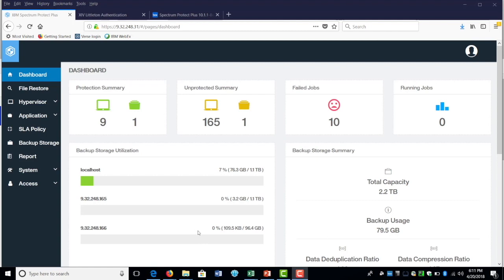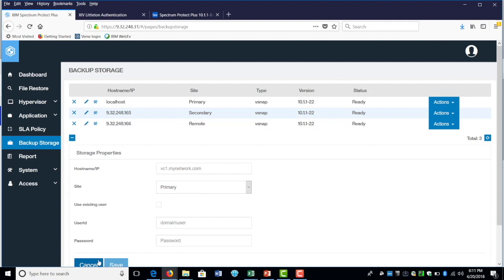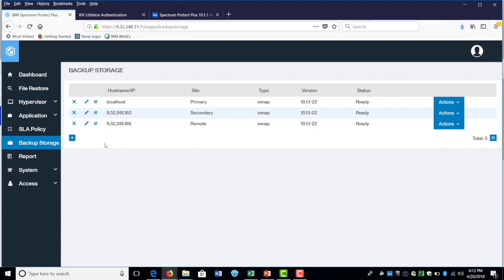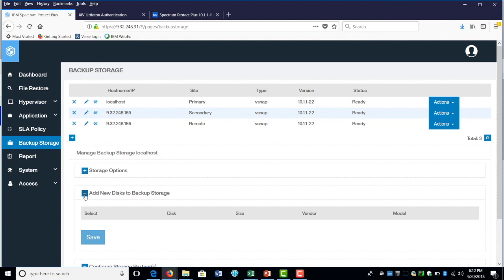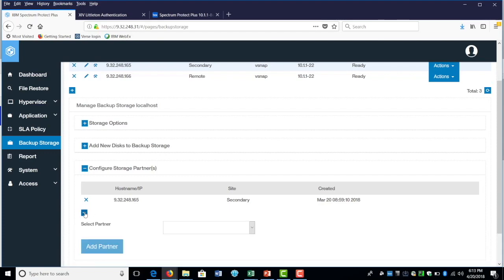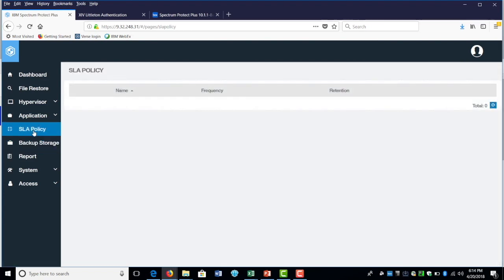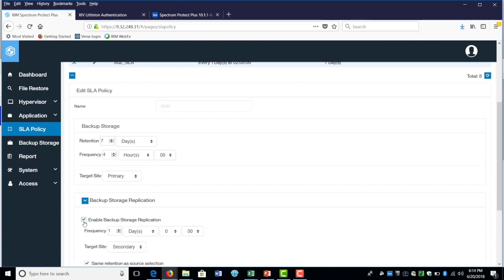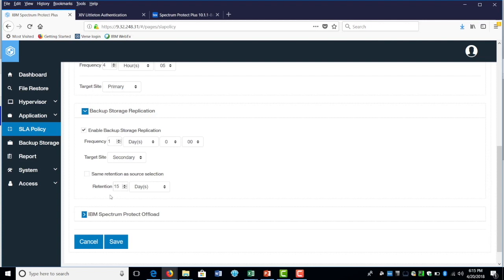IBM Spectrum Protect Plus 10.1.1 - vSnap Data Repository – Demo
This demo covers how to create and configure the vSnap data repository for IBM Spectrum Protect Plus 10.1.1.  It will also show how to create partnership with a second location so that you can setup replication.